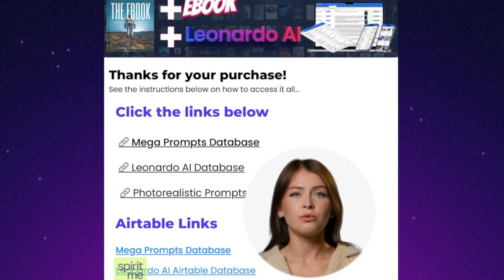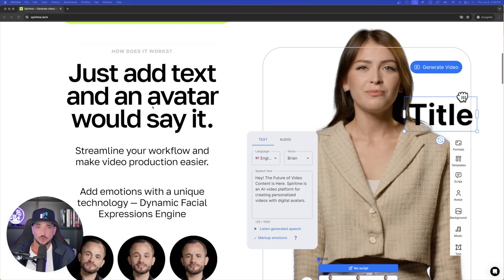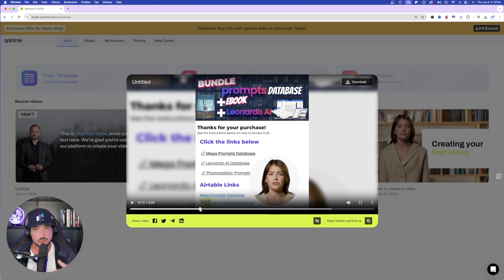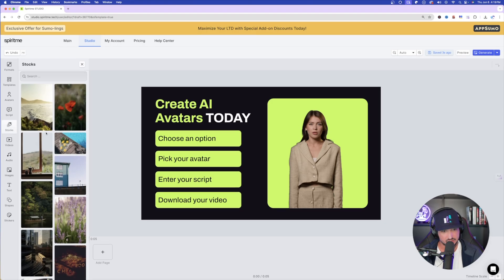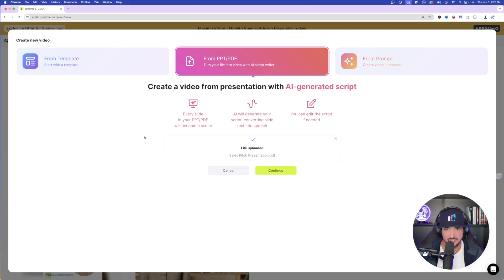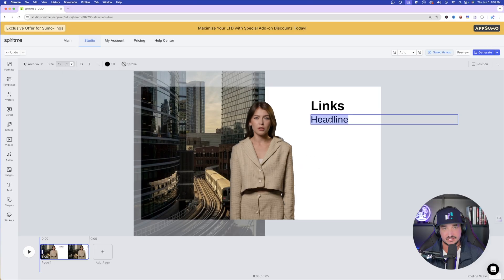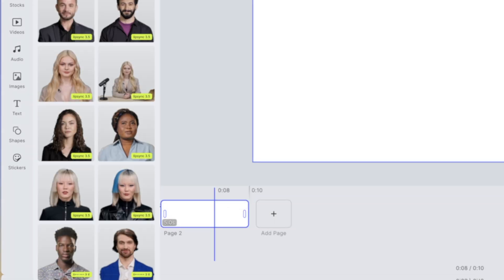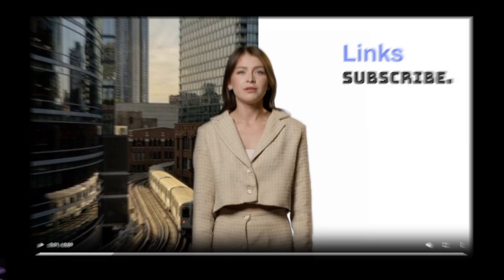Turn AI Avatars Into Keynote Speakers | AppSumo + SpiritMe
Here's another hidden gem via an AppSumo Lifetime deal. And this Lifetime deal is an awesome one.

It's called SpiritMe.

With SpiritMe, you can instantly create educational AI Avatars in minutes, with extremely minimal effort. For example, after I uploaded a PDF file, the SpiritMe avatar was able to determine my text and instantly provided a lip-syncing script presenting and talking about exactly what my PDF was about.